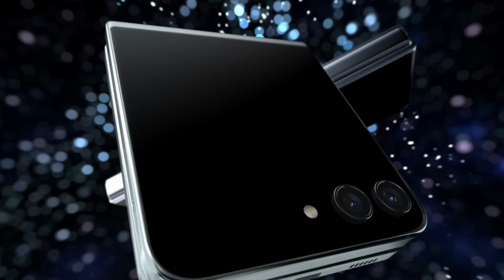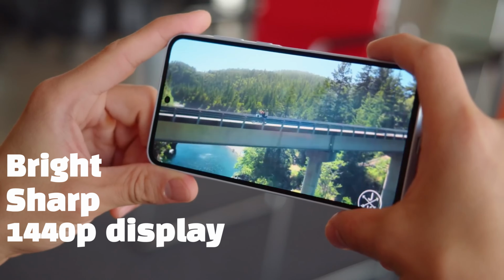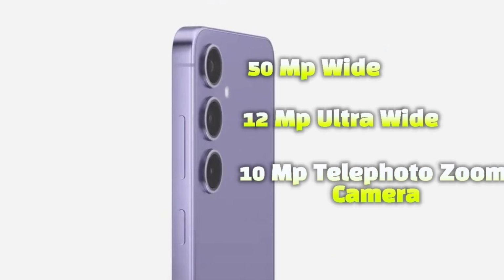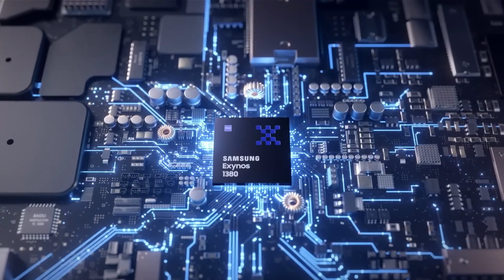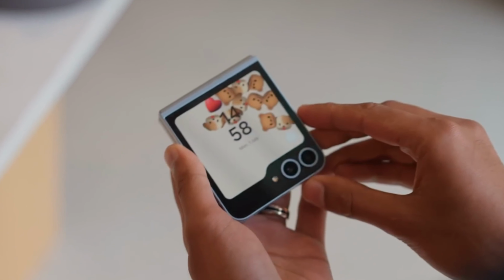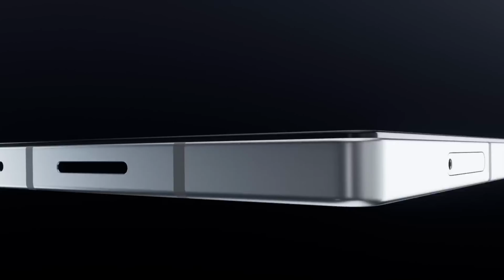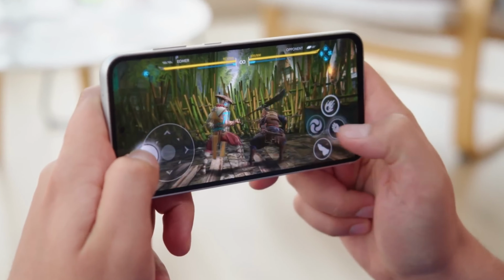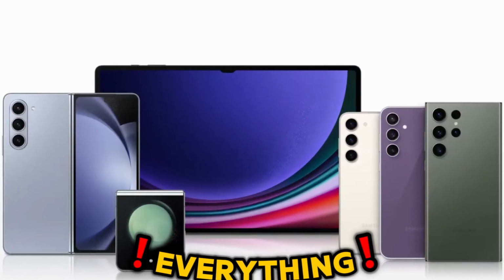Reviewing every Samsung Galaxy in 2024: Is the Galaxy S24 Ultra the Best Yet?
In this video, we're diving deep into Samsung's latest lineup, including the Galaxy Z Fold 6 and Galaxy Z Flip 6, both boasting upgraded chipsets and advanced Galaxy AI features. We'll guide you through how to choose the best Samsung phone for your needs, whether it's the Samsung Galaxy S24 Plus, which we consider the best all-rounder, or the Galaxy S24 Ultra, a dream for power users. For those looking for value, we'll also discuss the Galaxy A35 5G and Galaxy A15 5G for budget-conscious buyers.

Is Samsung's latest tech worth the hype? Watch the full review to find out!

0:00 - intro
0:01 - Overview of the new Galaxy Z Fold 6 and Galaxy Z Flip 6
0:30 - Factors to consider when choosing a Samsung phone
0:44 - Samsung Galaxy S24 Plus: The Best All-Rounder
1:39 - Galaxy A35 5G: Best Mid-Range Value
2:07 - Galaxy S24 Ultra: The Power User’s Dream
2:31 - Galaxy Z Flip 5: The Best Foldable
2:56 - Galaxy Z Fold 5: Best Tablet Replacement
3:24 - Galaxy S23 FE: Affordable Flagship Performance
3:48 - Galaxy A15 5G: Best Budget Option
4:10 - Conclusion
4:22 - Ending